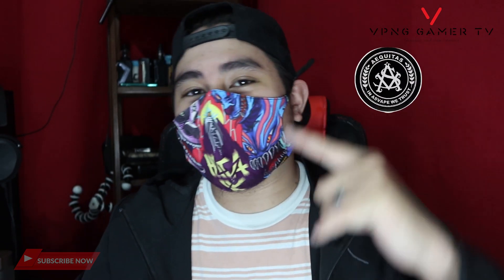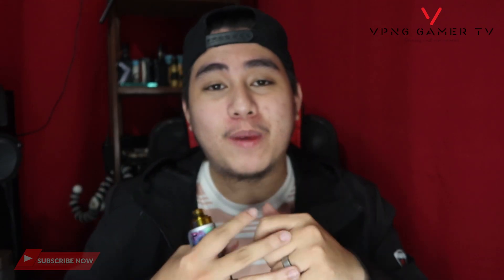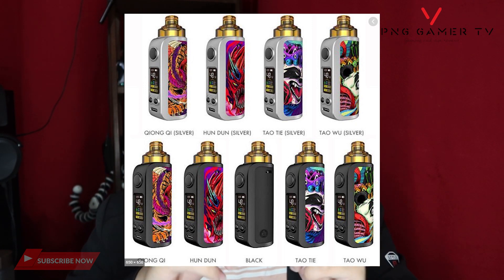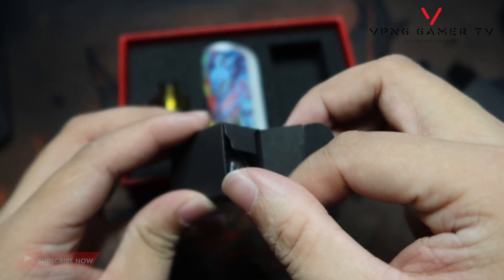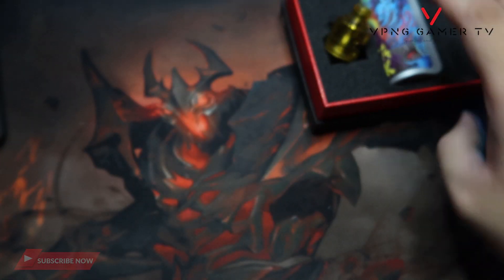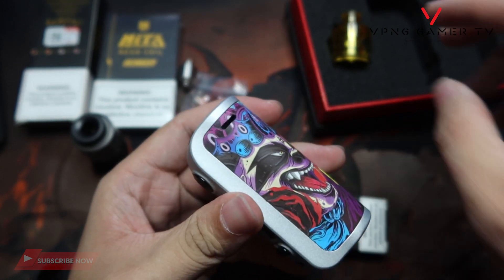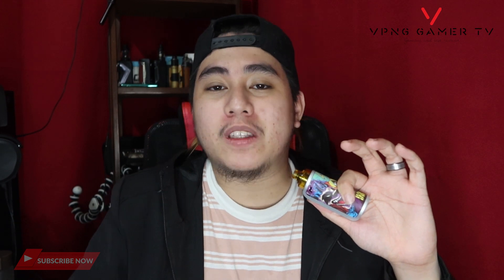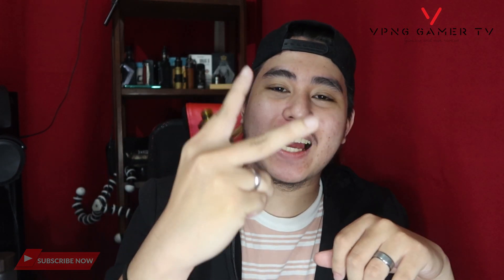Asvape Hita Ink Review + Unboxing! High End Vape Pod Alert!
Here is the link to their Social and Website!

Asvape Hita Ink Pod Mod Kit inherits the classic style of Asvape strider, the illustration style of Michael 200W, and the innovative cartridge structure of Hita. Asvape Hita Ink Pod Kit is powered by a built-in 1500 battery with adjustable wattage of 5-40W. Asvape Hita Ink features a self-developed ReekBox chip to identify the coil resistance and match the power automatically. Asvape Hita Ink cartridge has 5ml capacity and 0.3ohm mesh coil for DTL vaping, 1.0ohm for MTL vaping.

Just letting you know that I am streaming on Facebook! if you want to check me out! here is the link:
I Stream COD Multiplayer and Warzone! Valorant!

For Funny Dota 2 Gameplays!!

to get notified for future uploads.